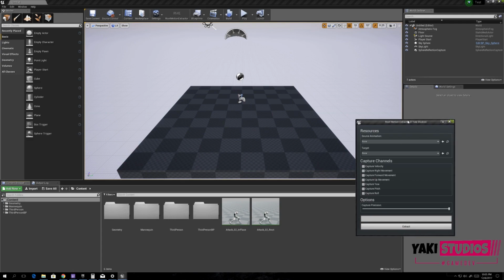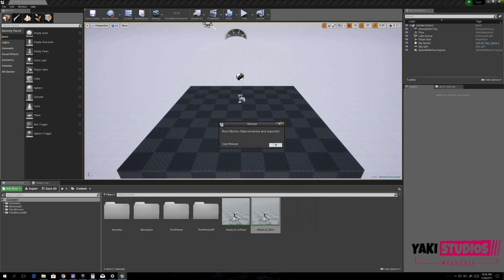FREE UNREAL Engine ASSETS - August 2020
A selection of free unreal engine assets available for August 2020, only for a limited time. Plus featuring the permanent free additions to the Unreal Store. Check them out! Suitable assets can be used in other game engines like Unity! :)

1). Generic Radial Menus v2.0 - Selection Wheels and Pie Menus